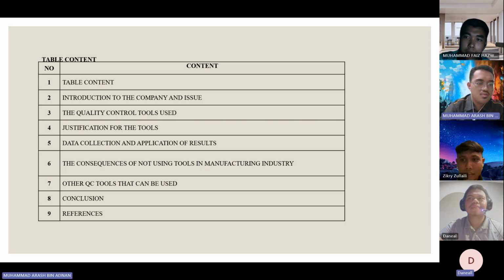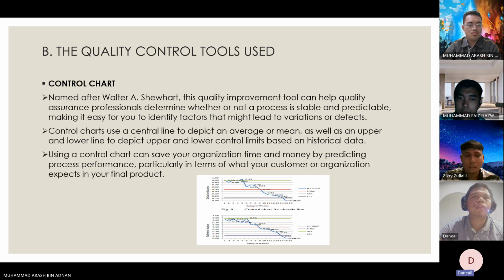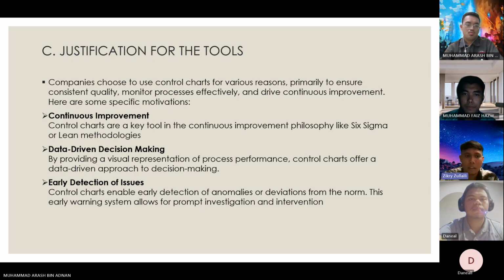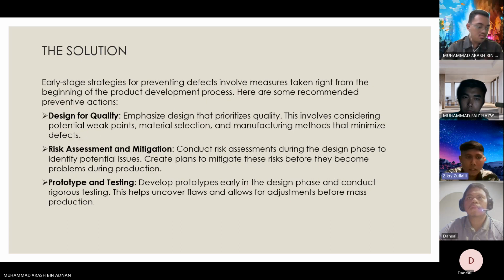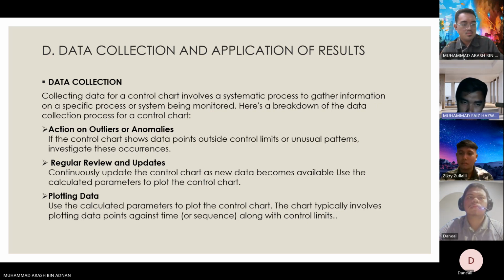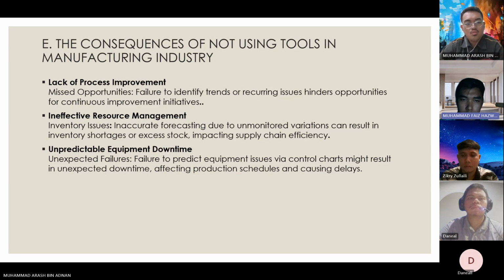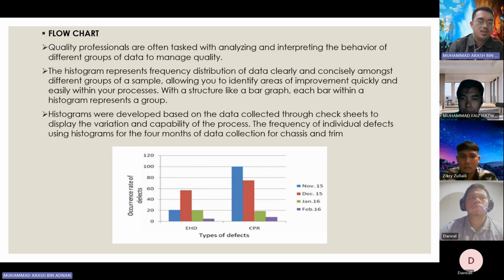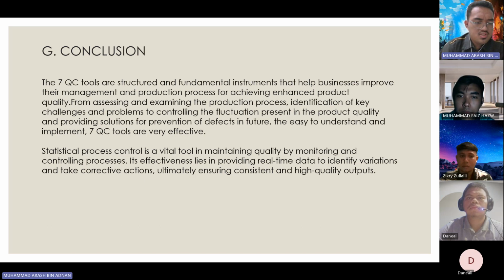CASE STUDY ( DJF51082 ) QUALITY CONTROL